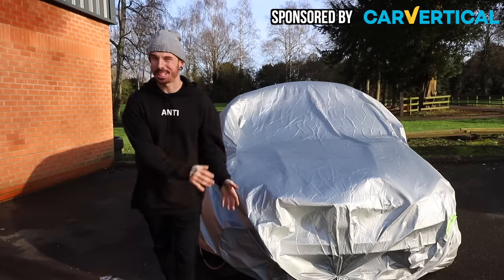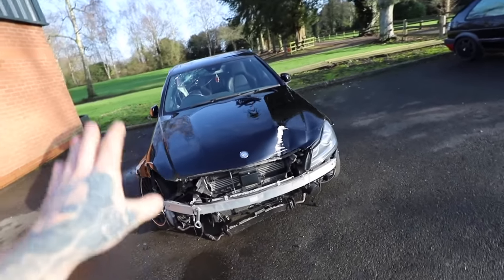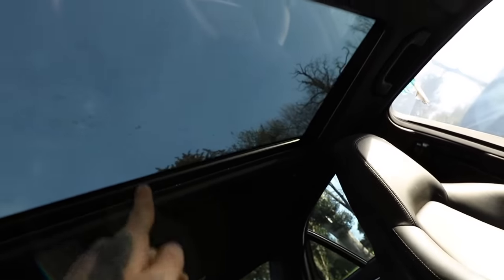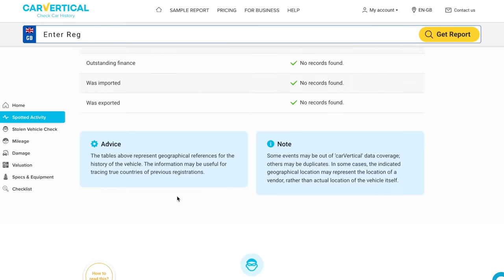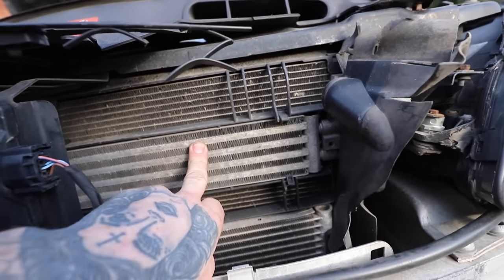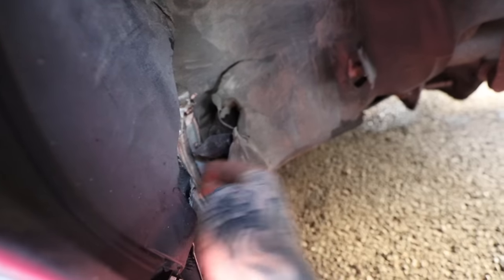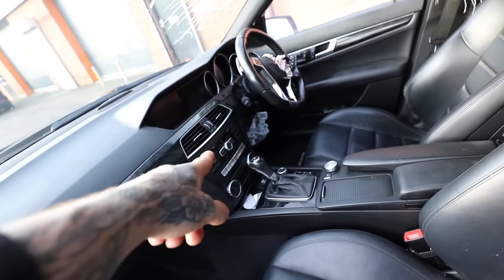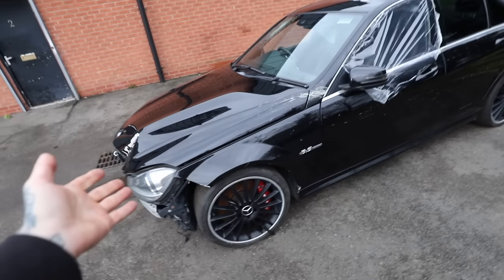I BOUGHT A WRECKED MERCEDES C63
I bought this crash damaged Mercedes C63 AMG 4 months ago! I got it really cheap and couldn't say no. Ive always wanted to own the 6.2L V8 so i took the risk and bought it, but 4 months later and ive still not even touched the car! Le me know if you can help me